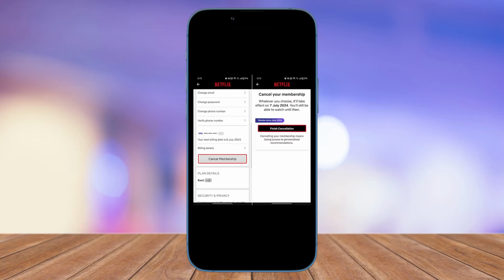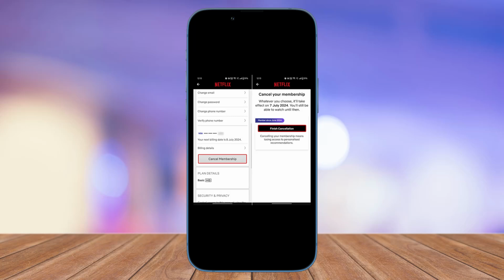How to Cancel Netflix Subscription | Mobile, PC & Smart TV 2026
Learn how to cancel your Netflix subscription quickly and safely in 2026 on mobile, PC, or smart TV. Step-by-step guide to avoid unwanted charges, manage your account efficiently, and control your Netflix subscription with ease. Perfect for beginners, streamers, and anyone looking to save money while managing streaming services. Stay updated with Netflix tips, subscription hacks, and account management strategies to make the most of your entertainment experience.